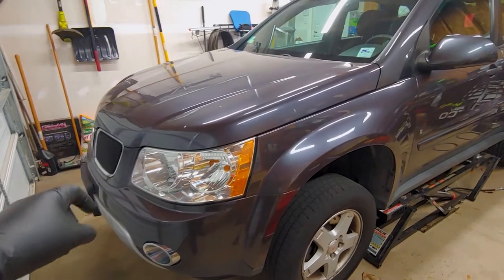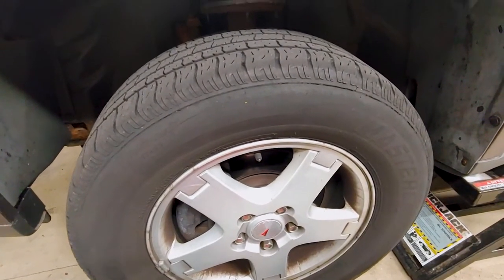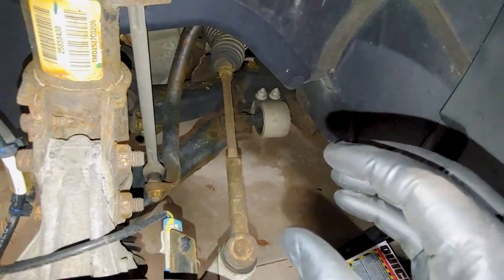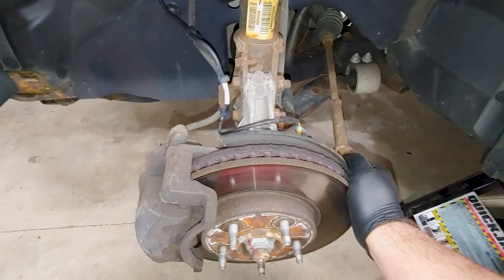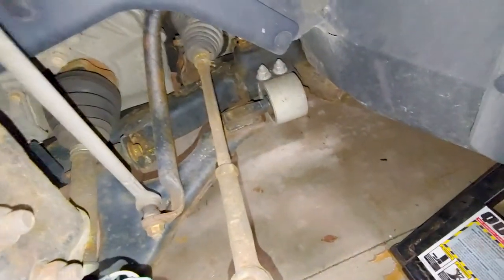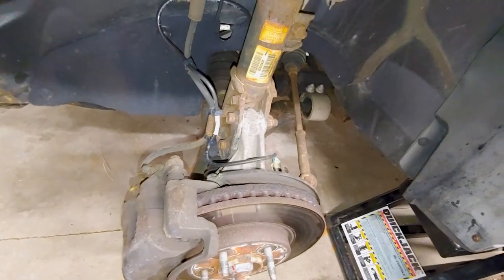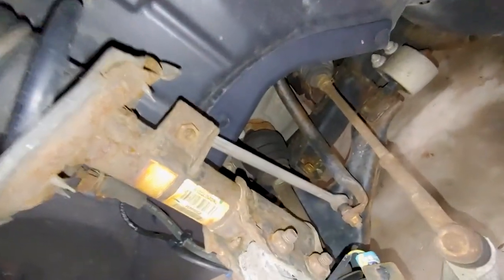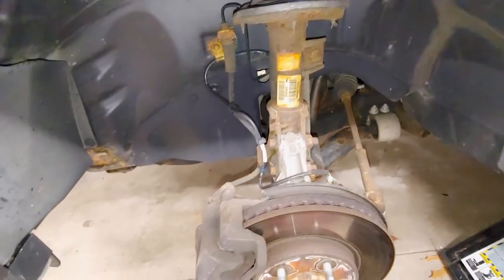Basic "Bump Steer" Checks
This video was shot on a 2008 Pontiac Torrent, but applies to most major car brands and models, and is a walkthrough on basic steering and suspension system checks.

For more information on products, services, or open positions please